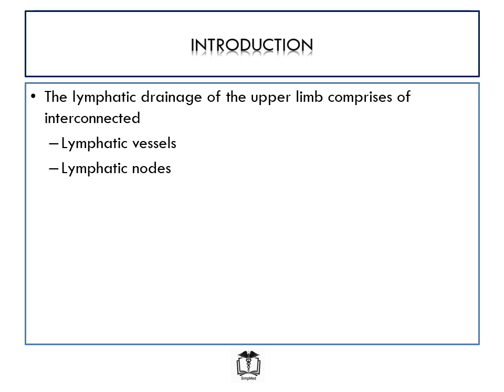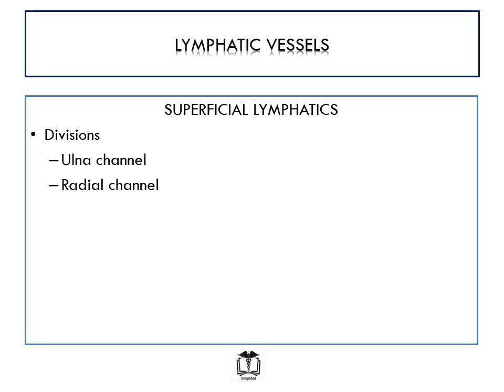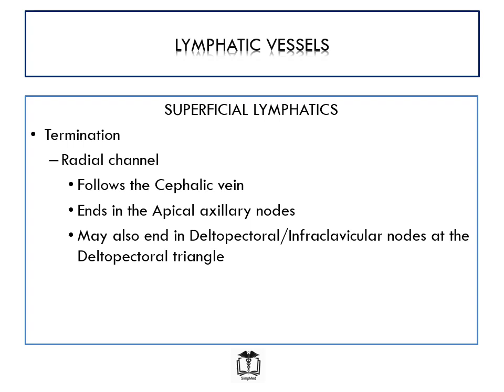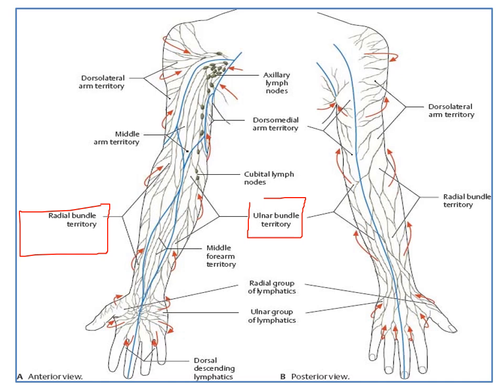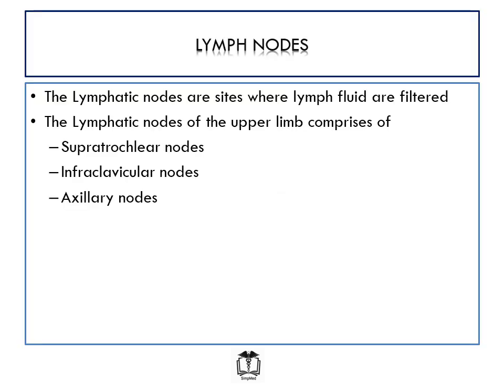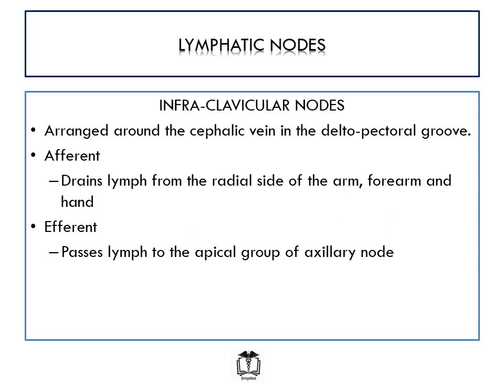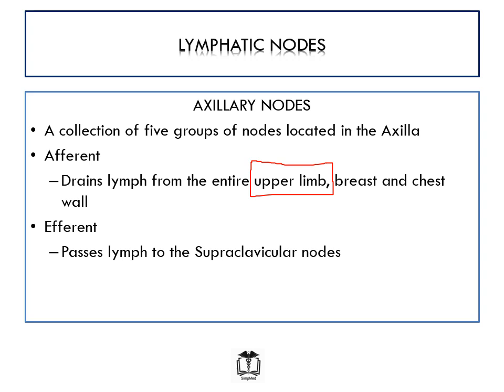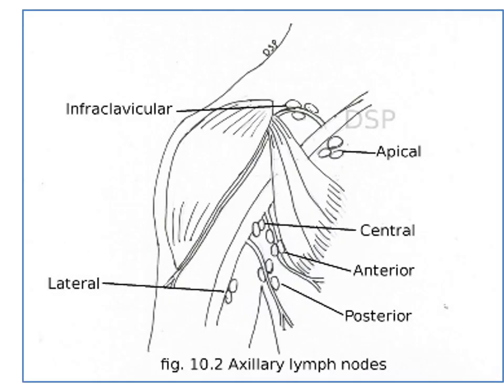16 Lymphatics of the Upper Limb